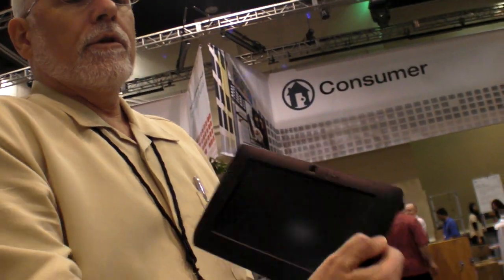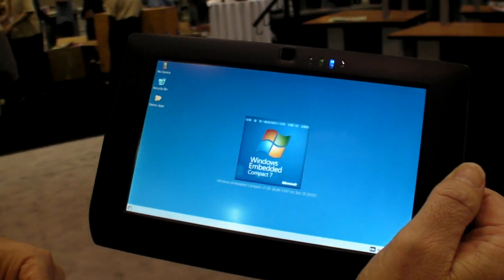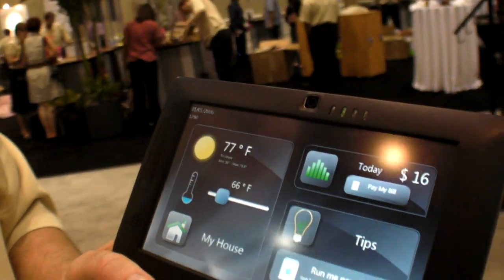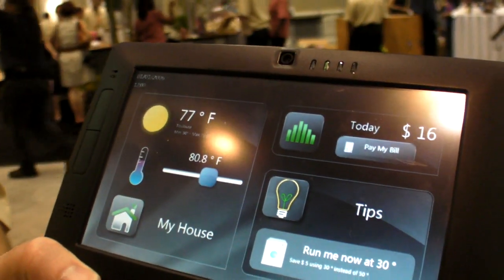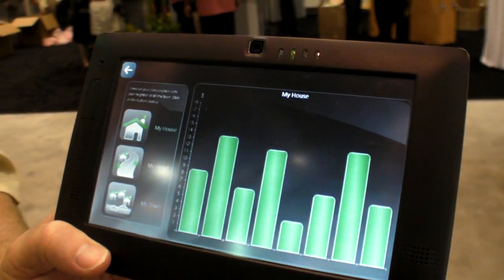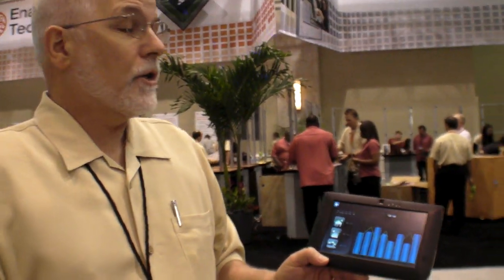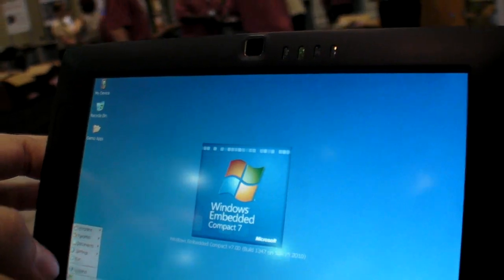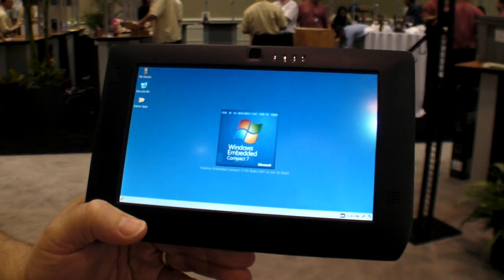Windows CE 7 works on Freescale i.MX51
So this is what Windows Compact Embedded 7 looks like! The unskinned version of WinCE7 looks basically quite a lot like WinCE6, but perhaps this new version of Windows CE has got some new optimizations to use ARM Cortex A8 and the more advanced hardware acceleration fully. And perhaps Windows CE 7 is meant to receive layers of customized user interfaces put on top of it, like Windows Phone Series 7 and like other potential UIs that partners of Microsoft surely are working on. Can this be considered an alternative to Windows 7 for ARM processors? I don't know. How much can it really do?